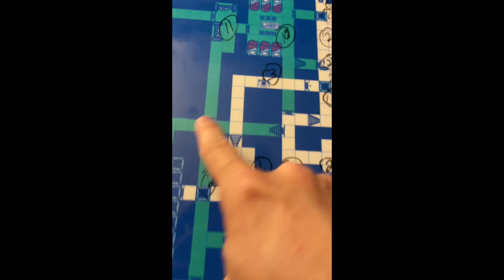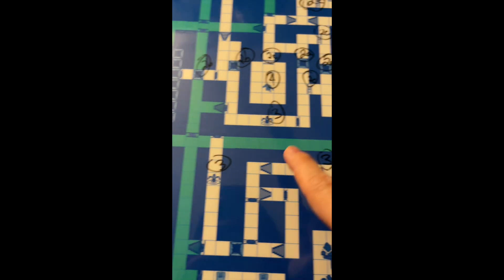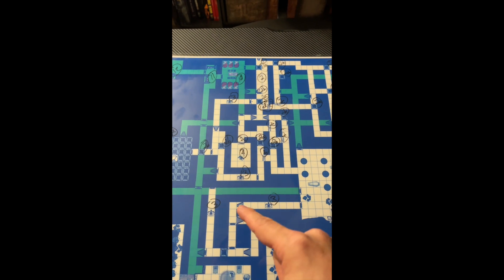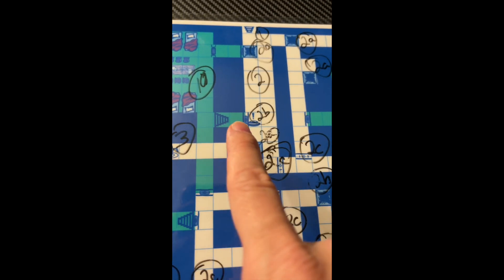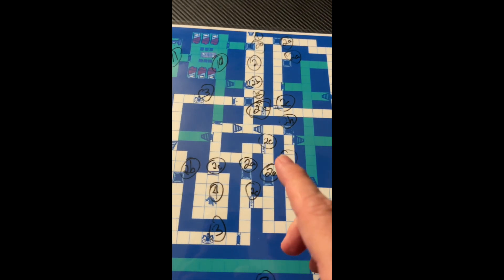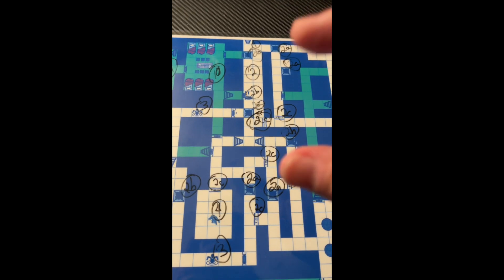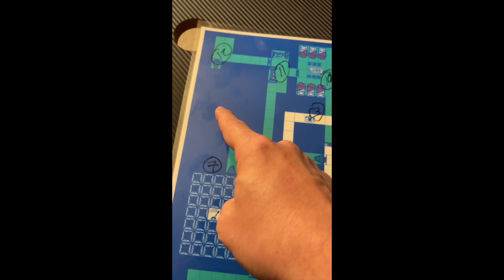D23 Challenge: Room 6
The Dungeon23 Challenge: Make a room for a dungeon for every day of 2023. Can I make it? Probably not! But let's see how far I get!